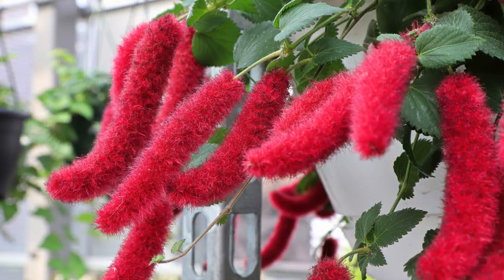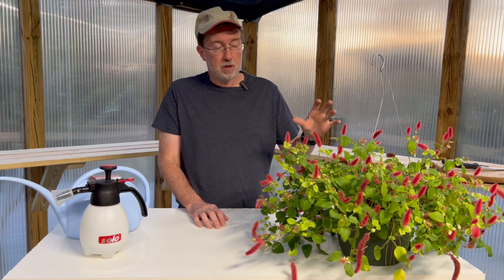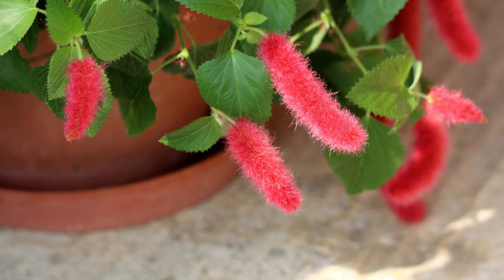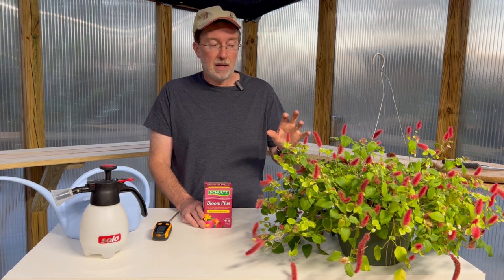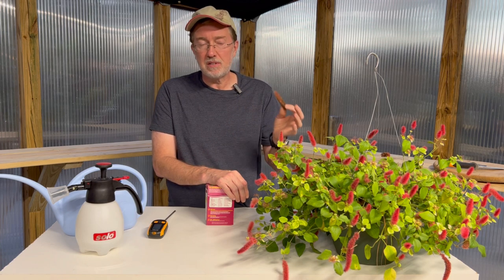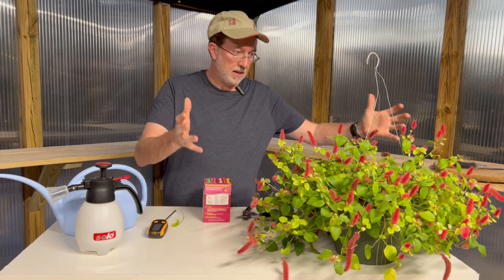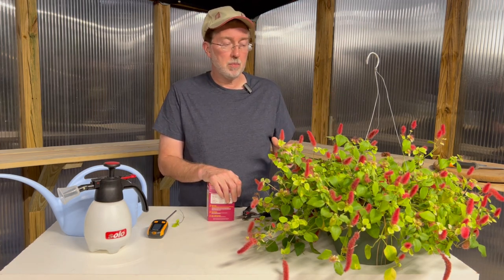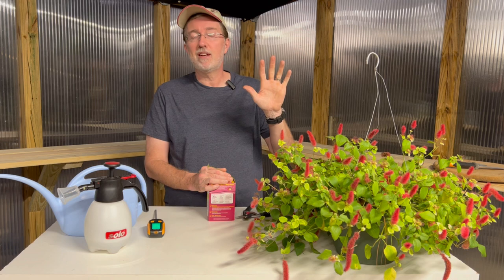Growing The Most Eye Catching Hanging Basket | Red Hot Cats Tail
Growing the Chenille plant is simple if you follow a few simple steps to keep it healthy, happy and growing well. Acalypha Hispida is a stunning plant when in full bloom. Grow this beautiful plant indoors or outside. Follow our guide and you'll learn how to increase blooms and protect from the most common pest.

▶Products:
4-in-1 Soil Moisture Meter, Temperature/Soil Moisture/PH Meter
Schultz Bloom Plus Plant Food
Wiggle Worm 100% Pure Organic Worm Castings